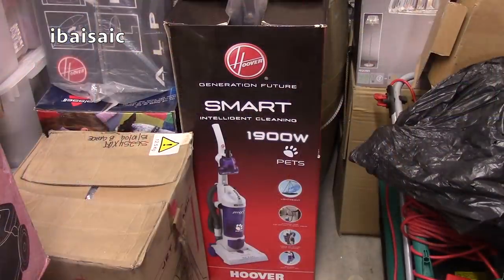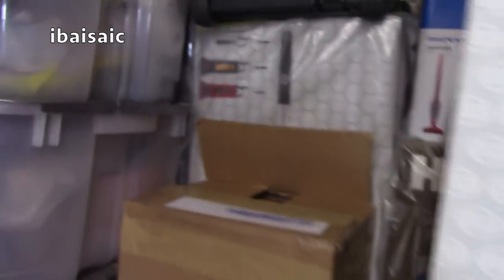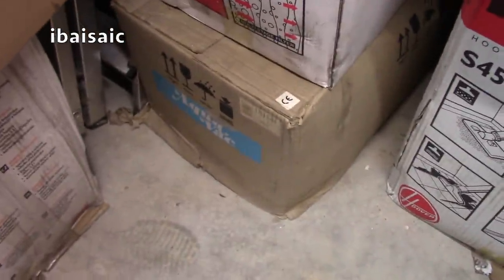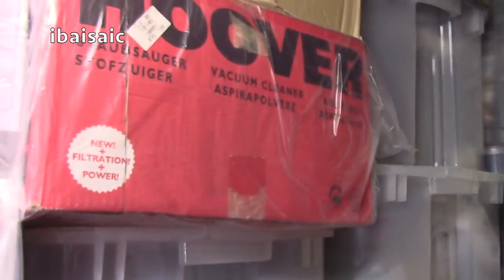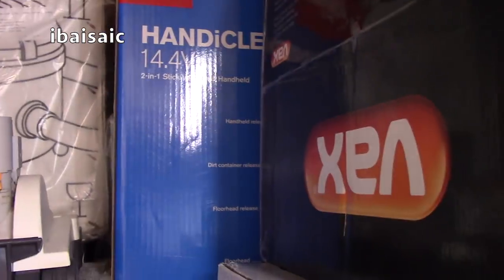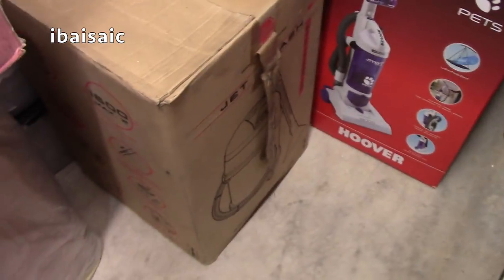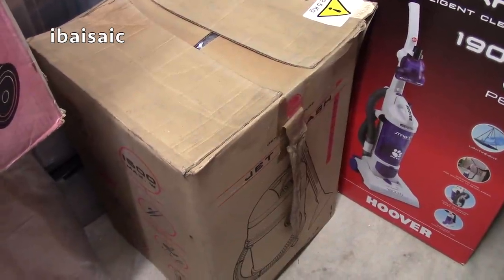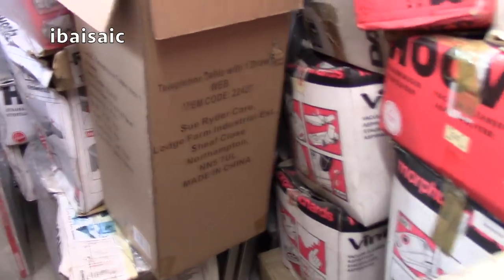More News On The Vacuum Haul & Social Media Update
An extra video today showing you the progress I am making sorting out my vacuum cleaners with information on my new instagram account and live video feeds.

Check out ibaisaic on all these social media platforms.